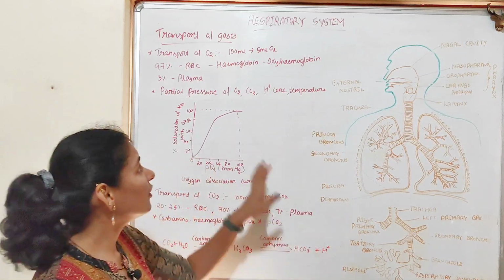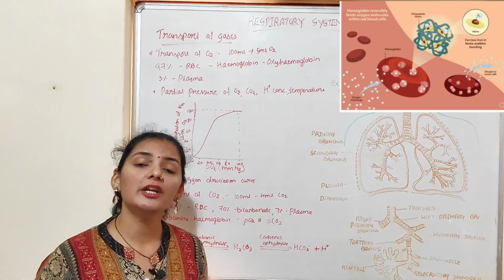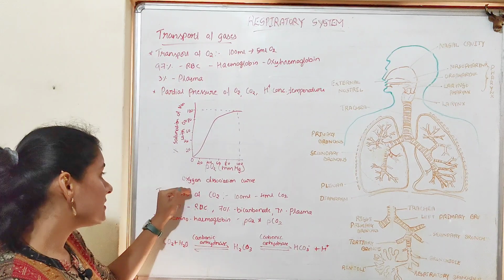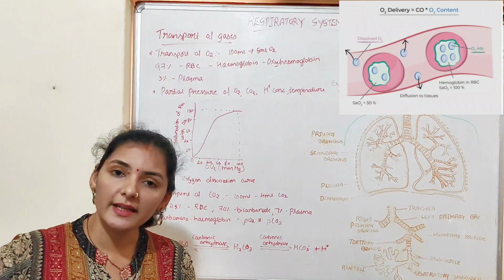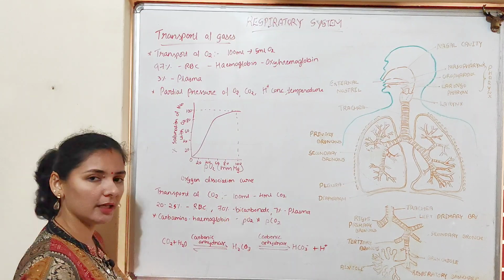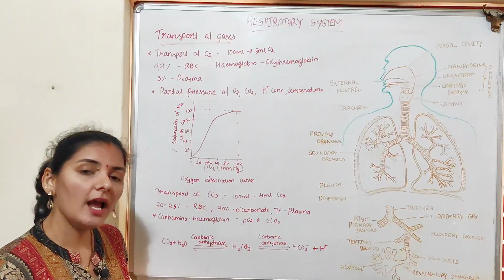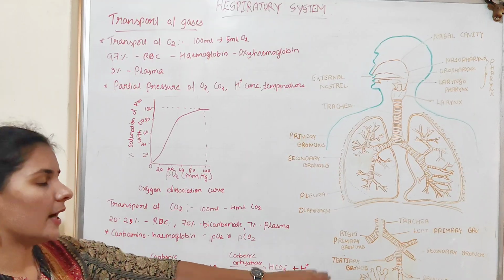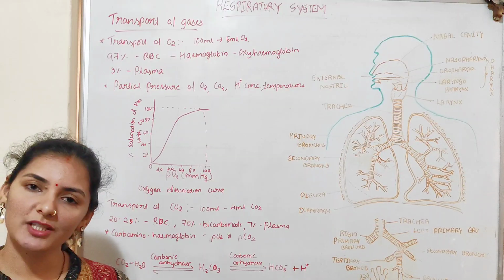Transport of gas| transport of oxygen| transport of carbon dioxide|oxyhemoglobin dissociation curve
Transport of Gases | Respiration in Humans | Biology Explained

In this video, we explain the transport of gases in the human body in a simple and easy-to-understand way. Learn how oxygen and carbon dioxide are carried in the blood, the role of hemoglobin, and how gas exchange occurs between the lungs and tissues.

QUERIES SOLVED
1. Definition of blood
2. Functions of blood
3. Structure and role of each blood component

Simple & Easy Zoology is a tutorial with a mission to inspire and educate different concepts of Zoology in a simple, easy and interesting manner. We are aiming to produce an online library of most of the important and interesting concepts.

Vidya Bhat